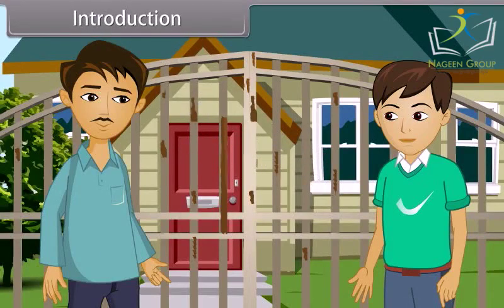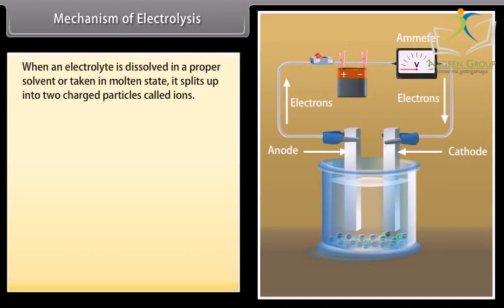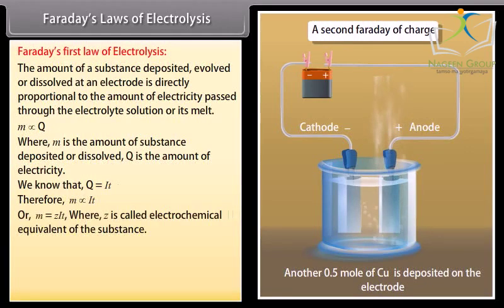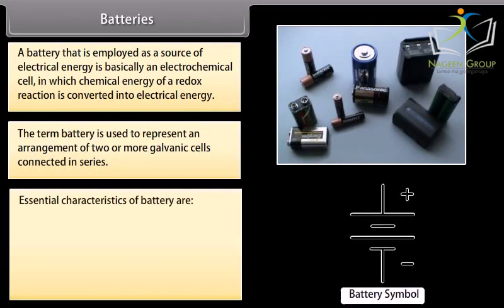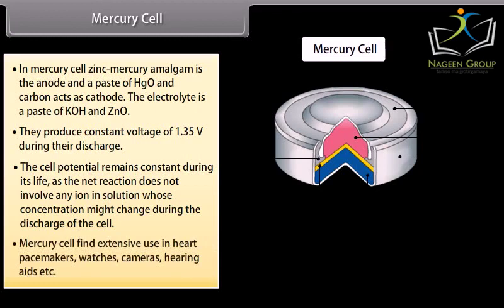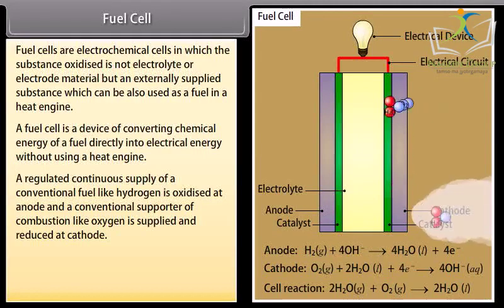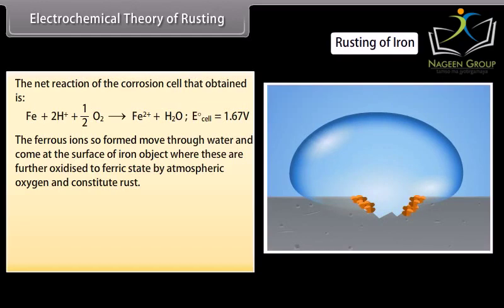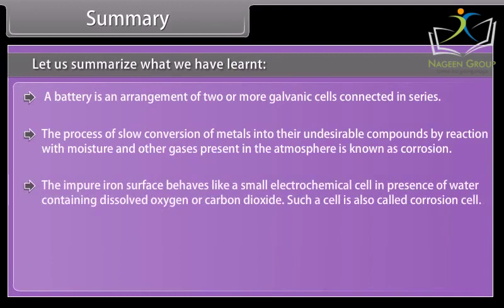Class 12 CHEMISTRY || Chapter Electrochemistry II || CBSE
In Class 12 Chemistry, the chapter on Electrochemistry II deals with the study of various electrochemical cells, which convert chemical energy into electrical energy and vice versa.

The chapter covers topics such as standard electrode potential, Nernst equation, electrochemical series, and various types of electrochemical cells.

Standard electrode potential is the measure of the tendency of a half-cell to lose or gain electrons, and the chapter explains how it can be used to predict the direction and feasibility of a redox reaction.

The Nernst equation is used to calculate the electrode potential under non-standard conditions, and the chapter explains how it can be used to calculate the equilibrium constant of a redox reaction.

The electrochemical series is a list of electrode potentials of various elements, and the chapter explains how it can be used to predict the reactivity of metals and the feasibility of redox reactions.

Various types of electrochemical cells, such as galvanic cells, electrolytic cells, and fuel cells are also covered in the chapter. Galvanic cells convert chemical energy into electrical energy, while electrolytic cells convert electrical energy into chemical energy. Fuel cells convert the energy stored in a fuel directly into electrical energy.

The chapter also covers applications of electrochemical cells such as batteries, electroplating, and corrosion protection.

Overall, this chapter is important for understanding the principles of electrochemical cells, which have important applications in various fields such as energy storage and conversion, electroplating, and corrosion protection.